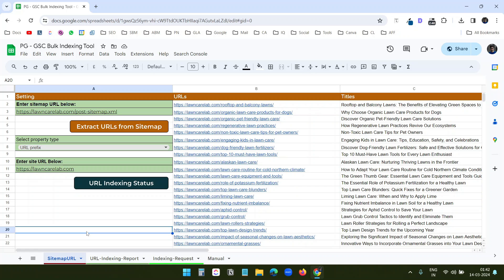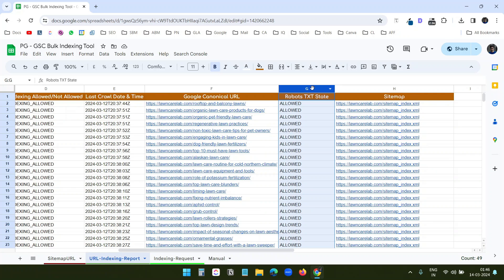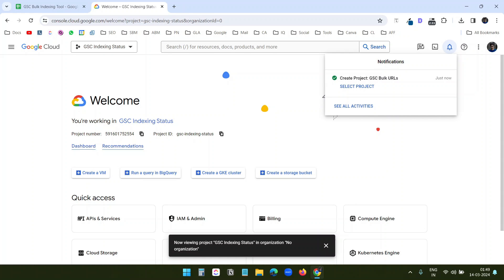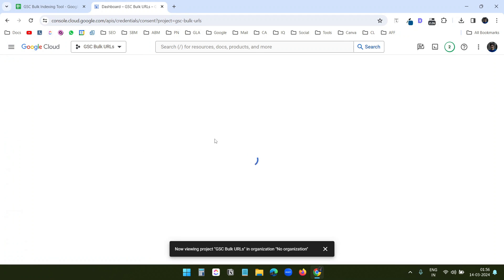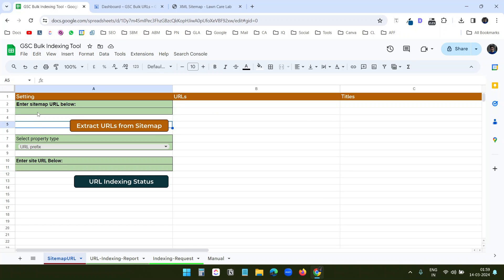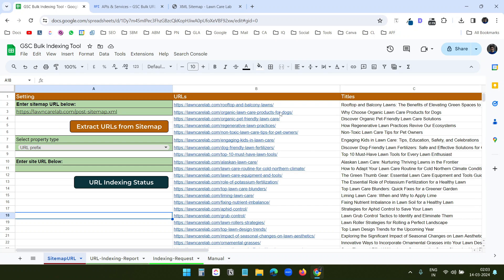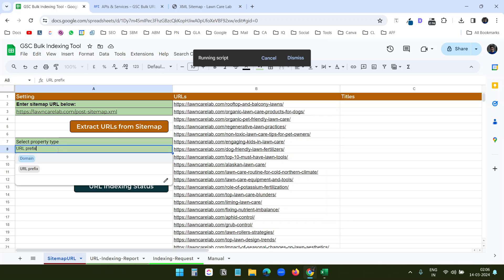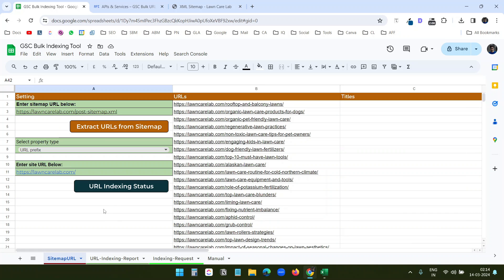Google Search Console Bulk Indexing Status & Bulk Indexing Request using Google Sheet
In this video, I explain how to check the indexing status of bulk URLs on Google Search Console using a Google Sheet. You can also request the indexing of bulk URLs in the Google Search Console.

The Google Sheet performs the actions using ‘Google Search Console API’ and ‘Web Search Indexing API.’

Additionally, it extracts all the URLs and titles from a sitemap, making it easier for you to check their status in the same place. I have another video where I have shown how to extract titles, URLs, Meta descriptions, Date published for all the URLs for a sitemap; watch the video

What data do you get when you check the indexing status?

Page Fetch Status: Is the URL status fetching successful or not?
Coverage Status: The current status of Google Search Console, such as whether it is indexed, crawled, Discovered, etc.
Indexing Allowed/Not Allowed: If the Google Search console allows indexing of the URL,
Last Crawl Date & Time: The URL's last crawl date and time by Google.
Google Canonical URL: This is the canonical URL Google set for the page. This is not the canonical URL you set for a page.
Robots TXT State: If indexing is allowed on the Robots.txt file for the page.
Sitemap: On which sitemap did Google find the page.

Note: When you are checking the indexing status for bulk URLs, add less than 40 URLs per run. Because of the API limit with Google Sheets, it won’t complete the action for more than 48 URLs. That’s why I suggest going with 40 in one run.

The Google Sheet has a cell to select if the domain is verified with a URL prefix or as a domain property. You need to select it and type the domain name in the website address cell.

To request indexing of the URLs using the third worksheet, you must be an owner of the property on Google Search Console. The Web Search Index API only allows the owner to create bulk indexing requests. It does not have any limit to creating bulk indexing requests.

Timestamps:
0:00 Intro
1:49 Get your copy of the Google Sheet
2:20 Get the APIs on Google Cloud Console
4:58 Connect the Google Cloud project with the Google Sheet
5:30 Extract URLs from a sitemap
7:27 Check the indexing status of Bulk URLs
8:46 Request Indexing of Bulk URLs